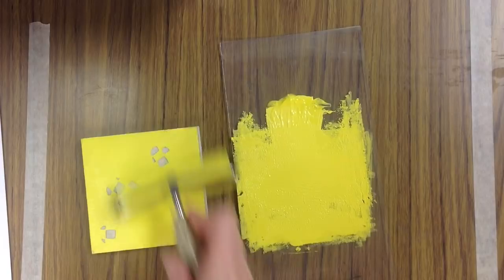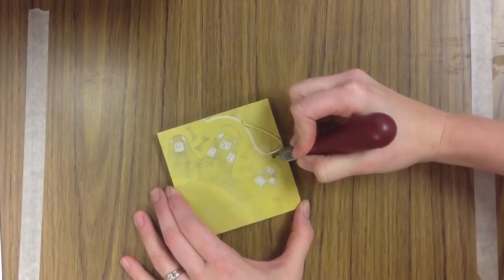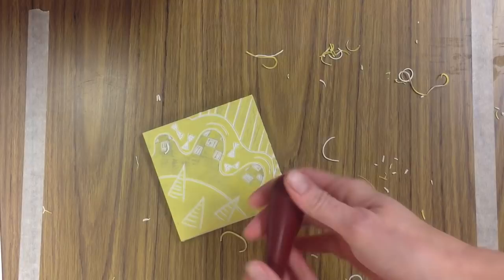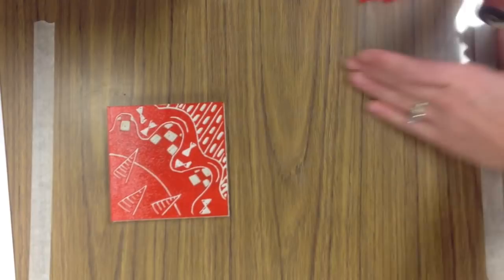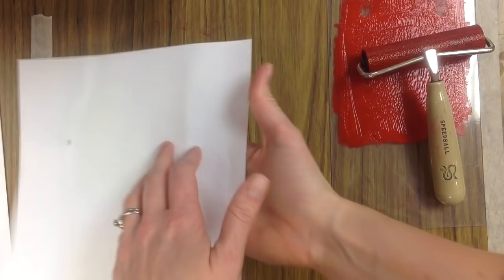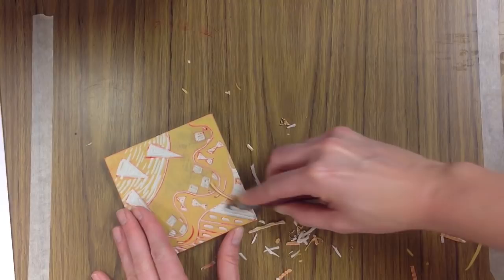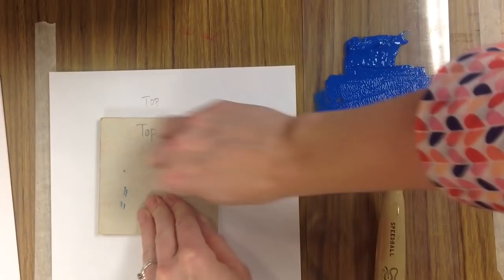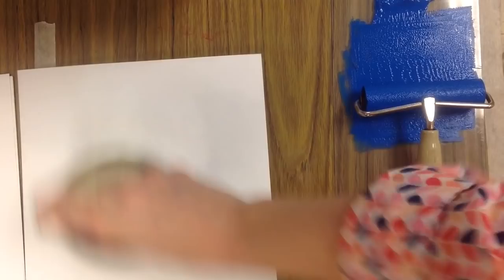Reduction Printmaking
description